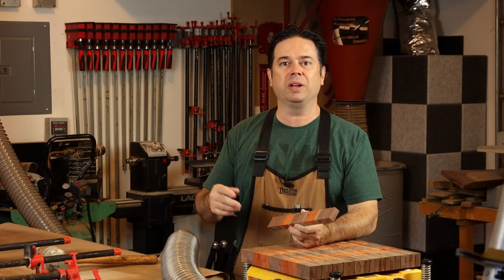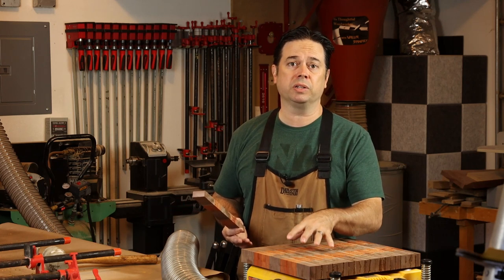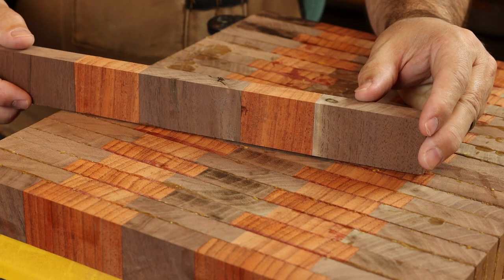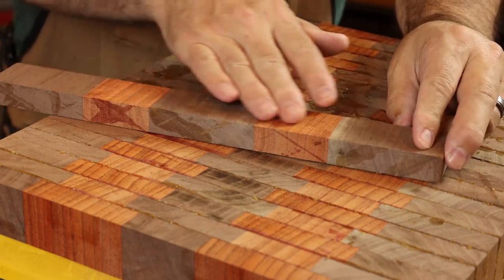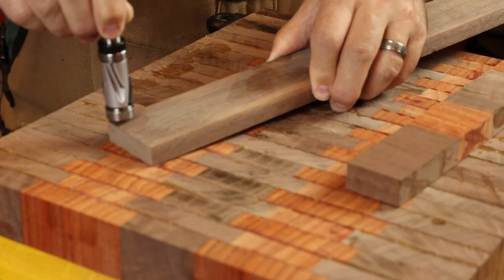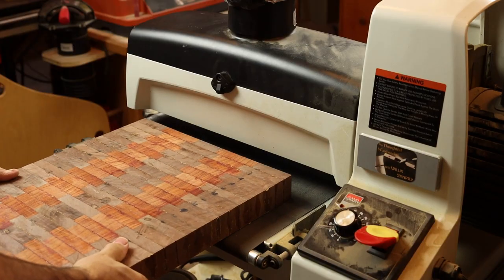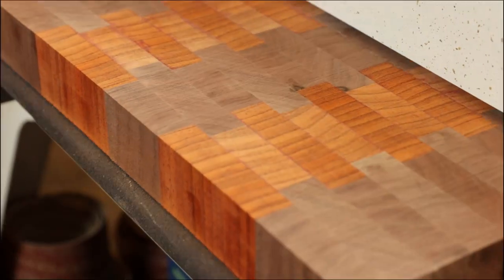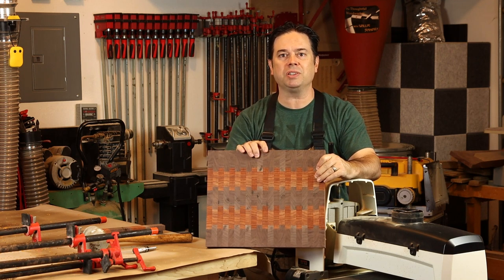End Grain Cutting Board through Planer? Best woodworking method to surface end grain cutting board.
Best woodworking method to surface an end grain cutting board ( EGCB ) with power tools.  Should you use a planer or drum sander for best results?  Is it safe to plane an end-grain cutting board?  That's the topic of this short video.  Stay safe in the shop and make some great projects this week.

Howard Butcher Block Conditioner...

5 Butcher Block Conditioner...

1 Gallon Butcher Block Conditioner...